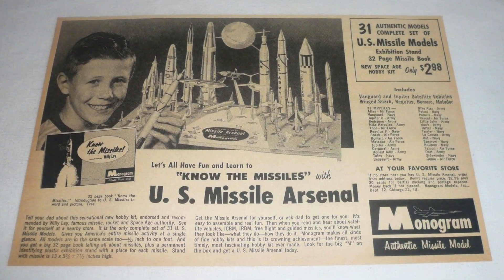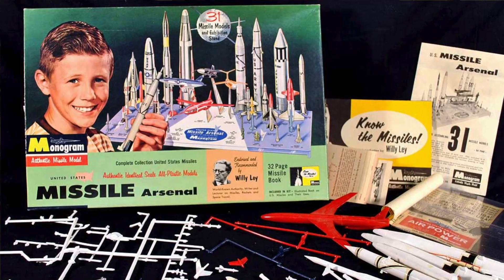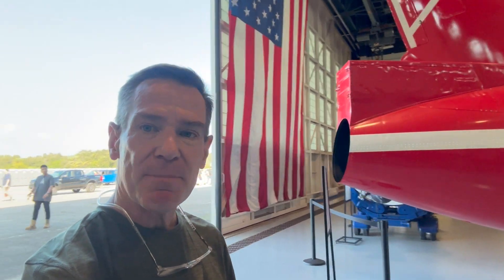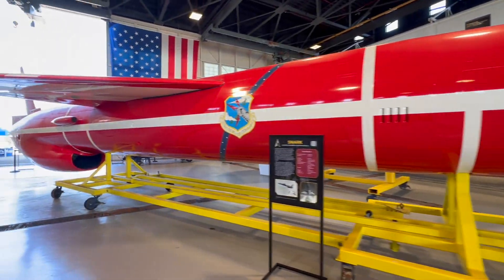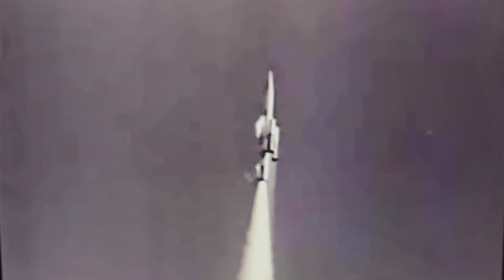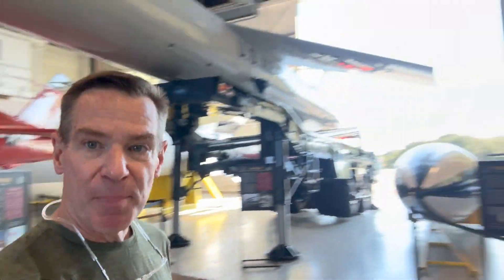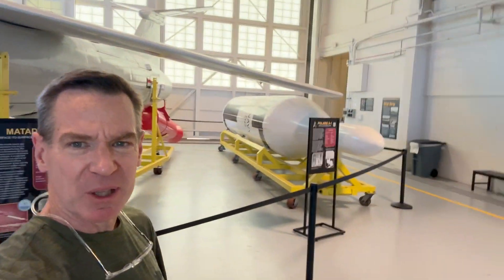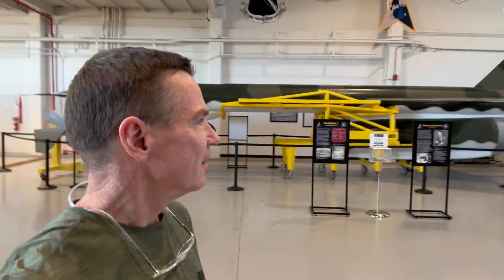Monogram Models Missile Kit- In Real Life! Cape Canaveral Missile Museum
The spectacular Cape Canaveral Space Force Museum in Florida has the most meticulously restored, maintained and displayed collection of missiles I've seen anywhere in the world.

If you love space technology and are about my age, 62, then you likely grew up with the famous Monogram Models "United States Missile Arsenal" plastic model kit. This kit contained 31 different plastic model missiles from the famous BOMARC to the mighty Atlas missiles. Walking through the incredible Cape Canaveral Space Force Museum was like being in a kind of old-age guy's "Toy Story" where all the missiles come to life right before your eyes.

This is a difficult museum to gain access to, but absolutely worth it. You will have to arrange a tour in advance through Cape Canaveral Lighthouse and Spaceflight Tours (do a Google search on them for details).